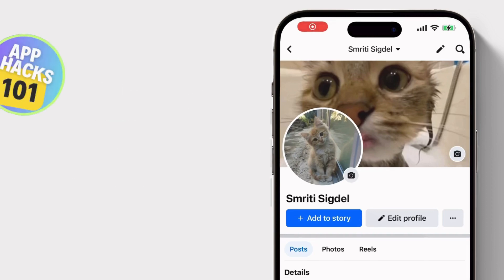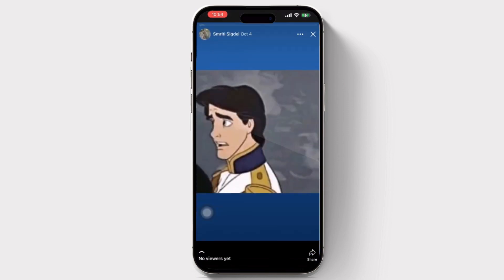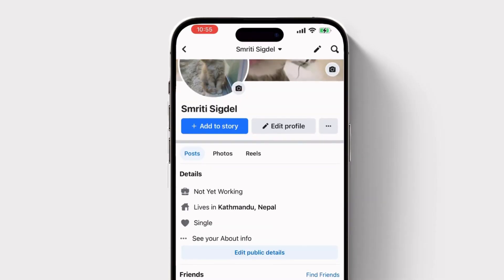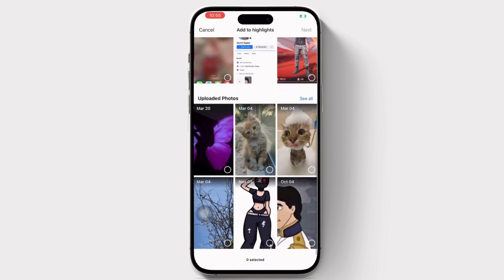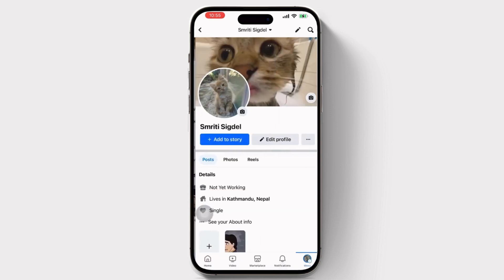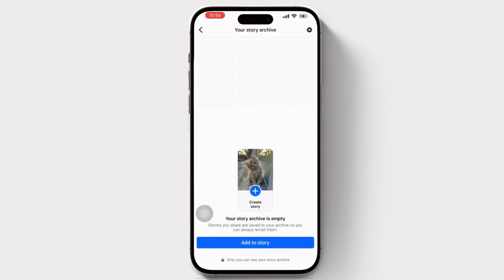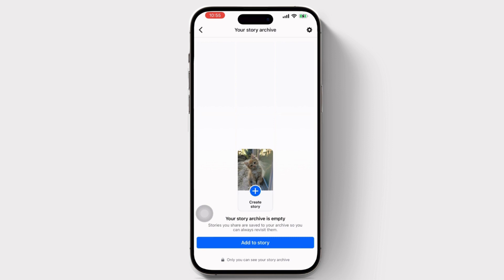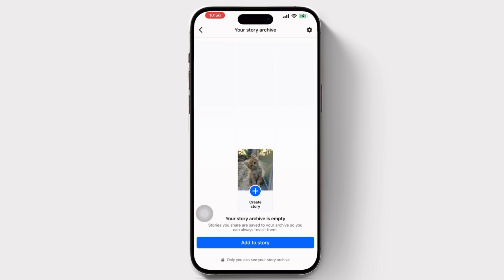How to Restore Deleted Highlights and Featured Collection on Facebook App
Tutorial on How to Restore Deleted Highlights and Featured Collection on Facebook App.

In this video, we will guide you on how to restore deleted highlights and featured collections on the Facebook app. Whether you accidentally deleted them or they disappeared, we've got you covered with step-by-step instructions to recover them effortlessly.